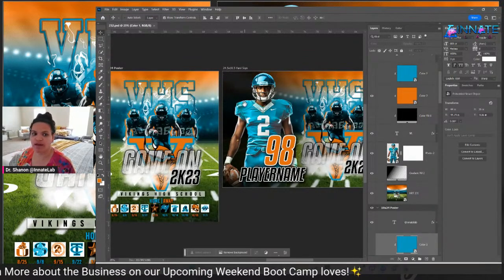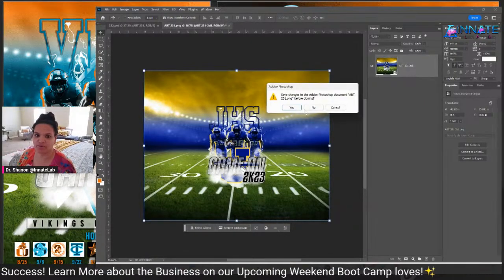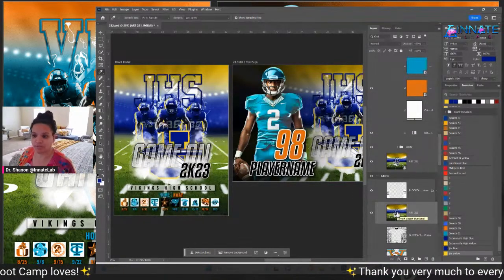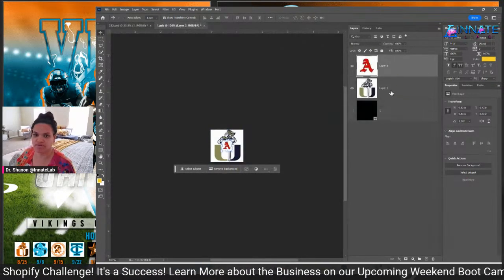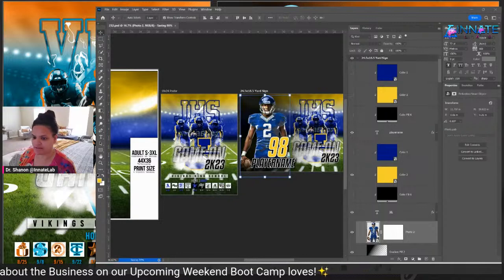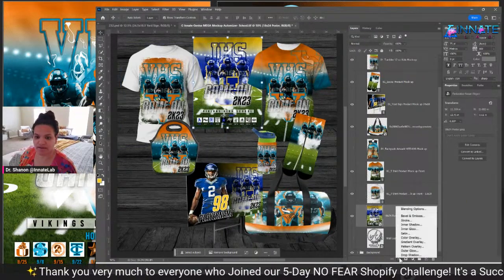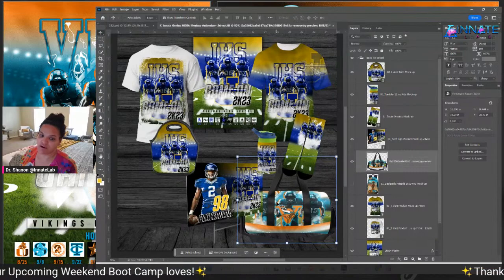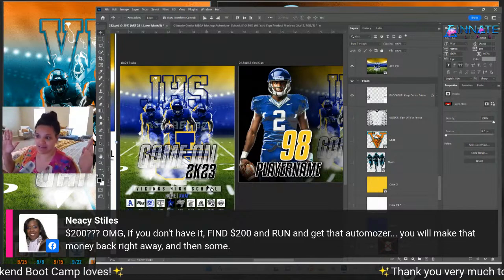232 Football Schedule Yard Sign 2k24 Photoshop Design Template Sports Basketball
232 Football Schedule Yard Sign 2k24 Photoshop Design Template Sports Basketball